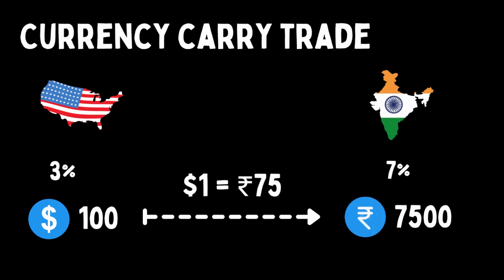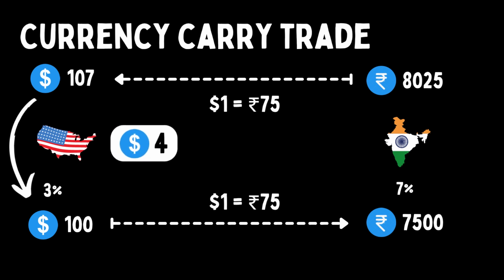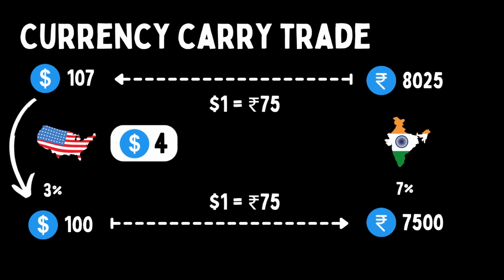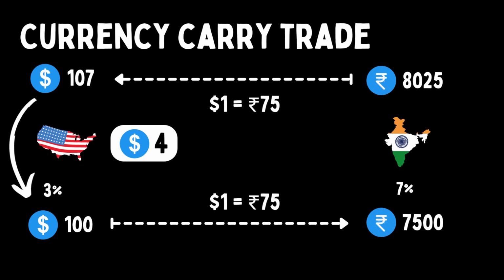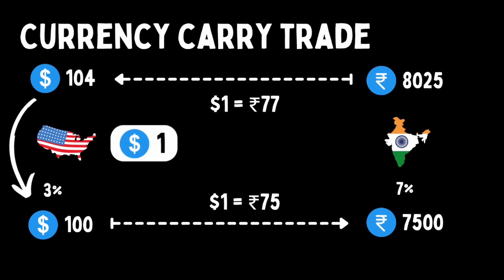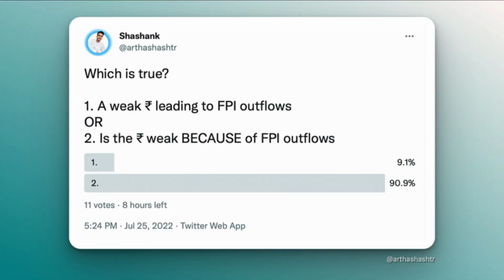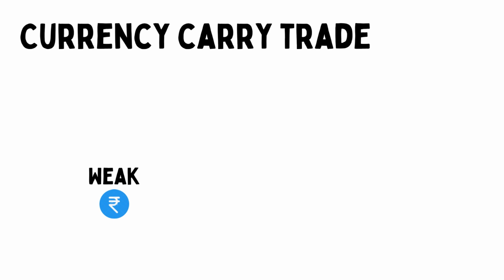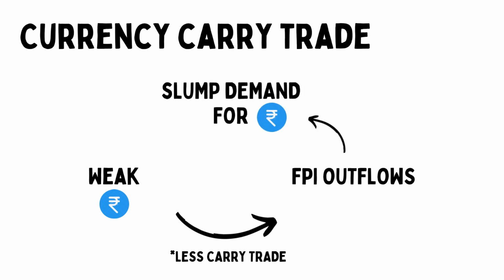Currency Carry Trade | Buy LOW and sell HIGH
This video is about Currency Carry Trade. You will understand how it happens, and what are the effects of interest rates and exchange rates on it.

Chapters:
0:00 Intro
1:00 Assumptions
1:24 Exchange rate
1:51 Interest rate
2:06 The Cycle!

I give crisp insights on Twitter. So, follow me there @arthashashtr